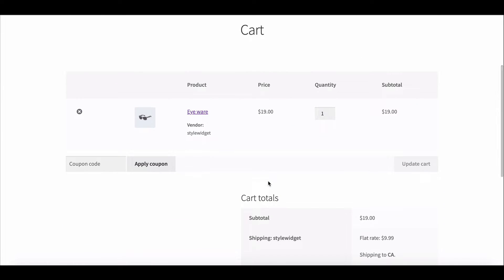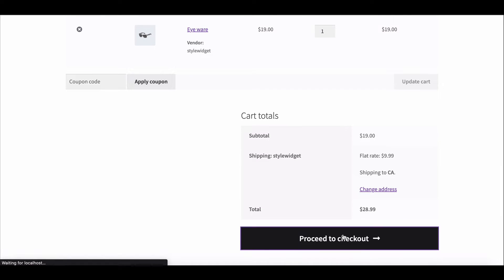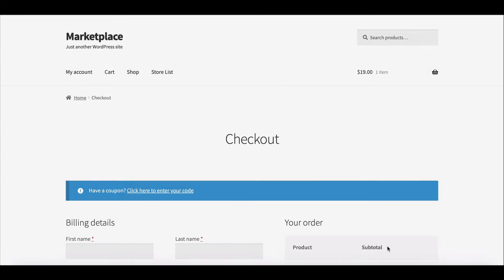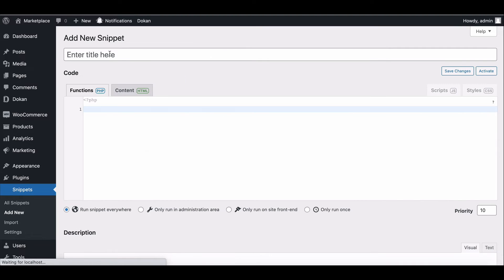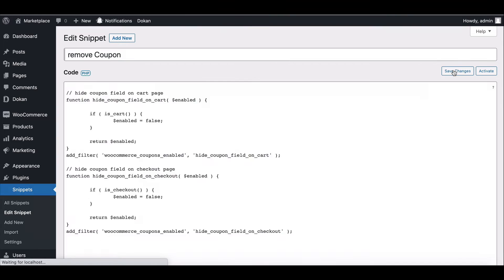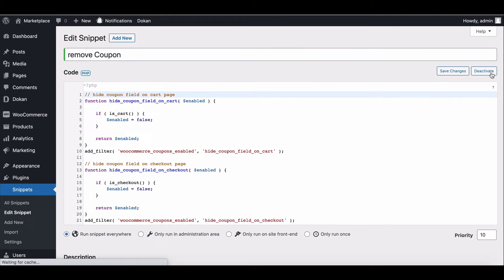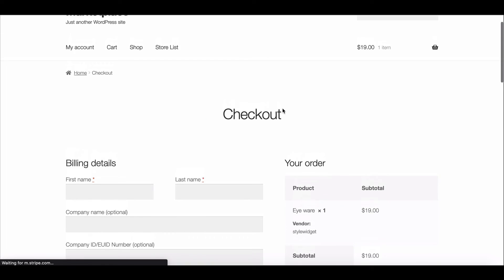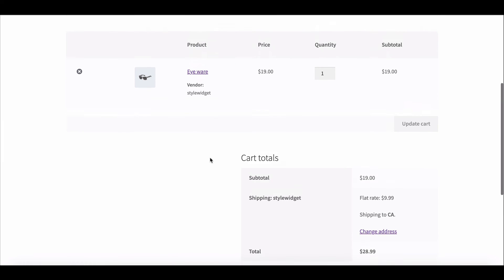How to Hide Coupon Field from Woocommerce Checkout & Cart Page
Coupons are a great way to attract customers to online stores. That is why store owners use coupons during holiday seasons and on special occasions to increase sales. WooCommerce has a default coupon field shown on the Cart and Checkout pages.
However, as coupons are used rarely, store owners don’t want to show the field all the time.
The best practice is to activate the coupon field only if there's a coupon available. A simple customization can solve this problem.

In this video, we will show you how to hide coupon fields from the cart and checkout page.

✦ ✦ ✦ Time-Stamp ✦ ✦ ✦

▶️ 00:00 Dokan intro
▶️ 00:06 Where Coupon Section Shows
▶️ 00:55 Adding Custome Code
▶️ 01:20 Checkout Page